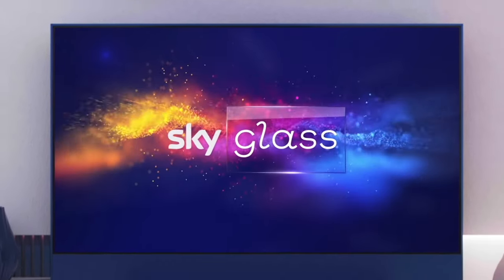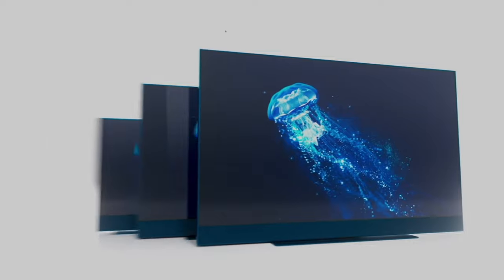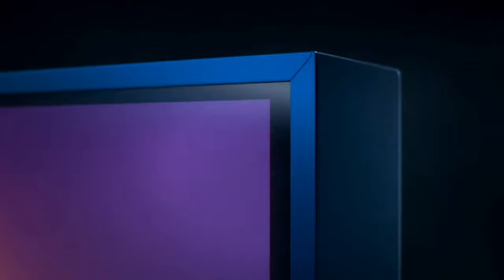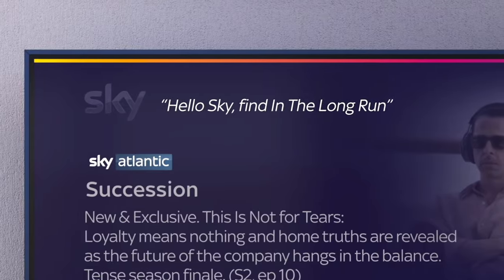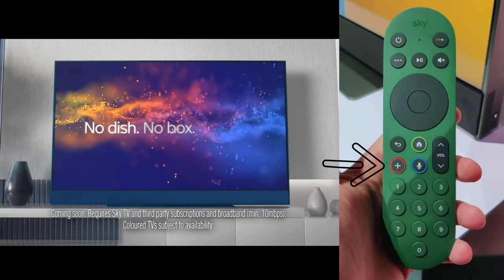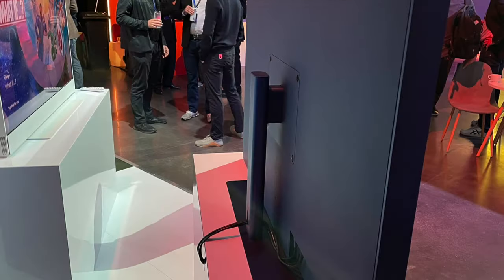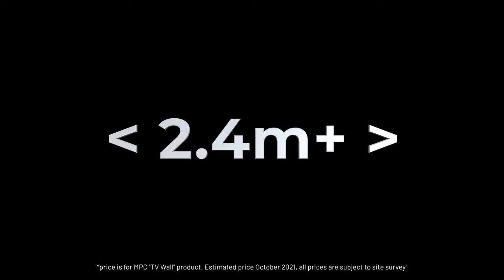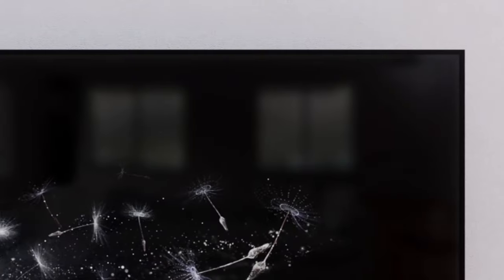We Have Created The PERFECT TV Feature Wall for SKY GLASS TV!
My Perfect Cinema introduces you to the Sky Glass Smart TV from Sky and the new Feature Wall panel system we have developed to complement it. In this video you will find out:

- All of the currently available information on Sky Glass TV
- Video, Audio & Convenience Features
- Pricing & Payment Options
- Delivery & Installation
- Mounting Compatibility
- Information on the New Sky Glass TV Feature Wall including configuration, pricing, delivery & installation

Link to MPC – Home Cinema & TV Feature Wall Configurator

In addition to providing helpful expert advice, My Perfect Cinema are dedicated to providing you with inspiration for your home entertainment install. Our unique online configurator will give you realistic renders and instant prices to help you make your decision. Our cinema packages are available as DIY kits or fully installed by our team.

About My Perfect Cinema

My Perfect Cinema is a trading style of New Wave AV. Founded in 2003 they are a CEDIA Members of Excellence and an award-winning home cinema & smart home integration company based in Tonbridge, UK.